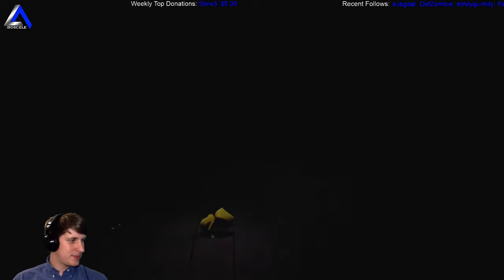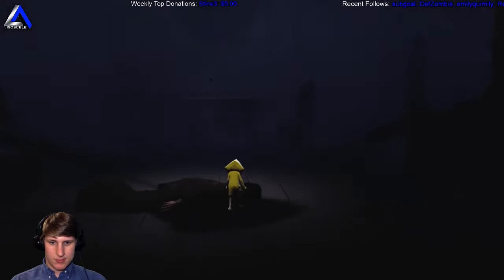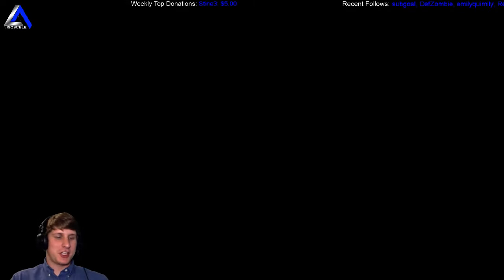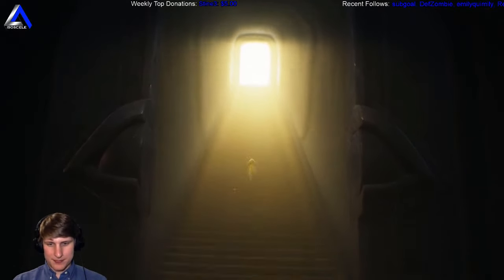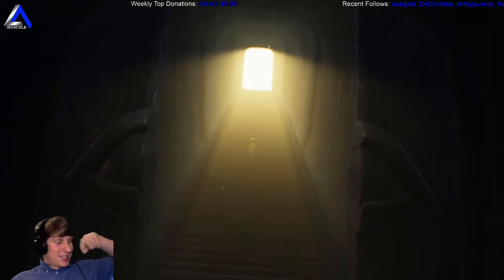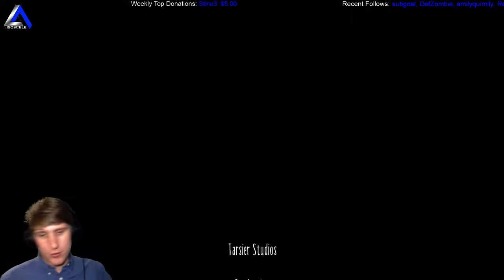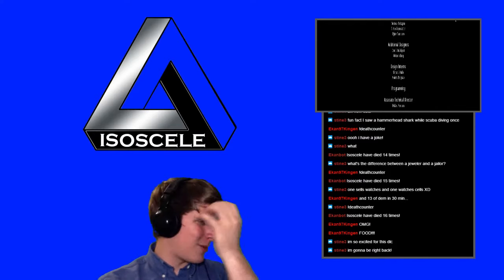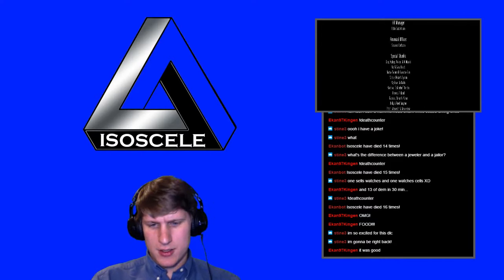IsosceleTriangle plays Little Nightmares Episode 7